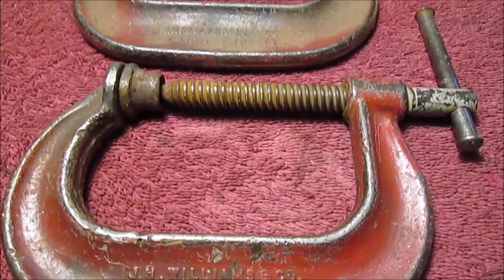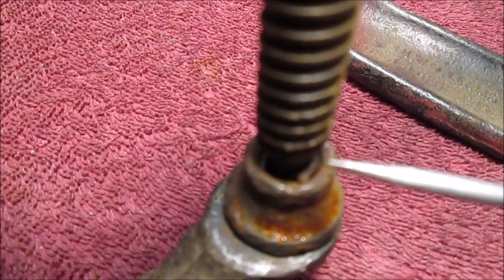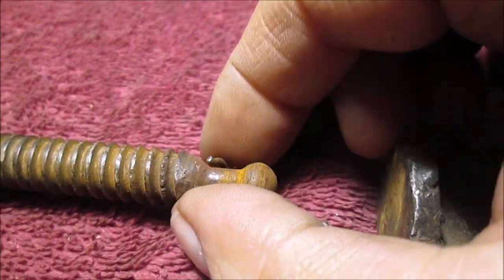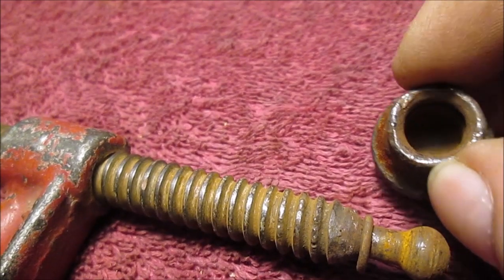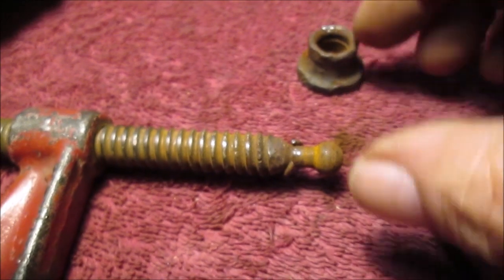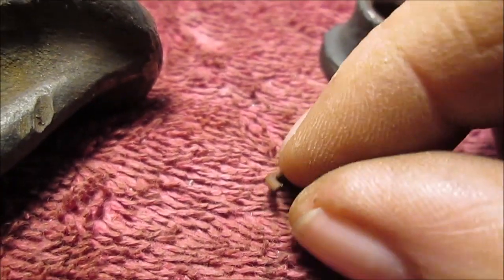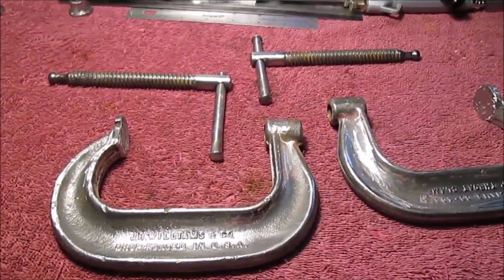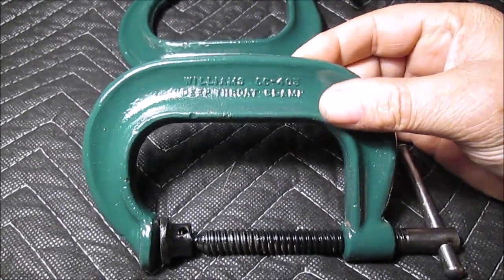Restore Old C-Clamps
J.H. WILLIAMS & CO. 4 inch clamps ..Clean ,Repair and Re-Paint...Note I do not get paid by any companies to show any products on my videos